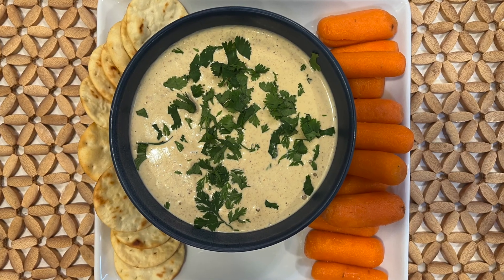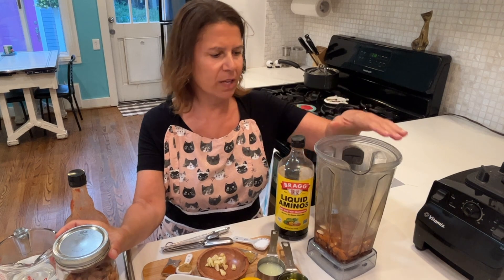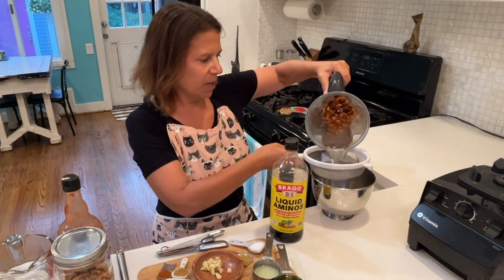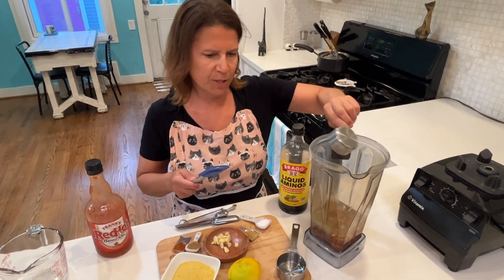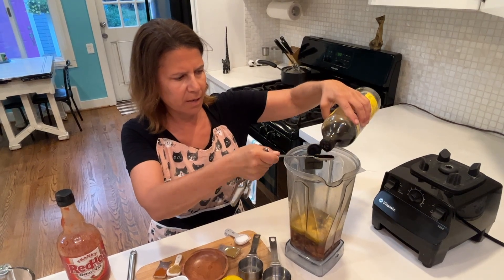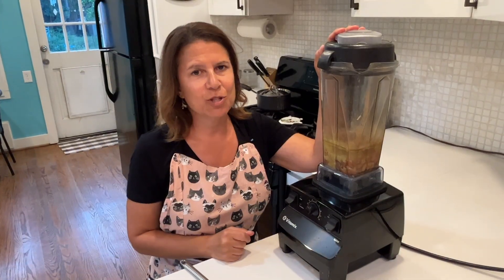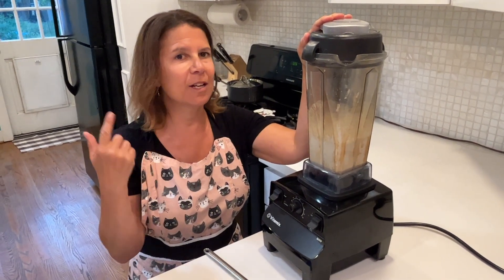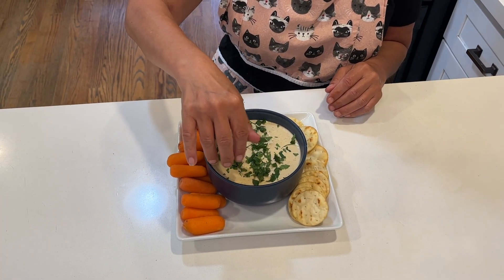Must Try Appetizer for Parties- The Perfect Vegetarian Appetizer that Everyone Loves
Looking for gluten free and vegan appetizers for parties? This is the only vegan dip recipe you will every need!  This delicious and easy-to-make vegan and gluten-free appetizer recipe can be used as a  mouthwatering vegetable dip or vegetarian sandwich spread. Packed with vibrant flavors and a good source of plant based protein , this healthy snack recipe is perfect for parties and your guests will devour it. This is a quick step by step recipe that saves money, and eliminates single use plastic, making this an eco-friendly food.  This is also a great vegan sandwich spread or homemade vegan sauce or dressing.  Serve it at your next gathering - this vegetarian dip recipe  is a crowd-pleaser that everyone will adore.